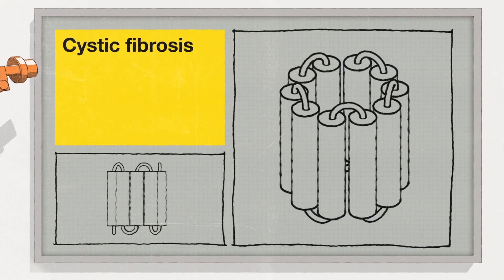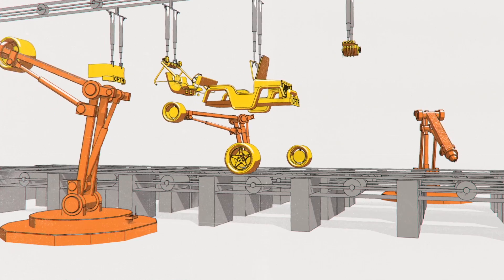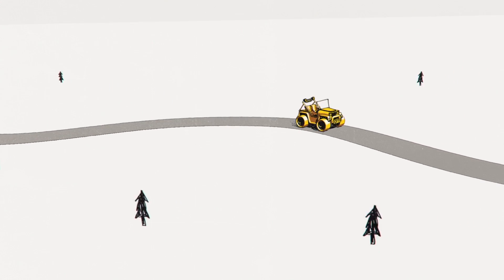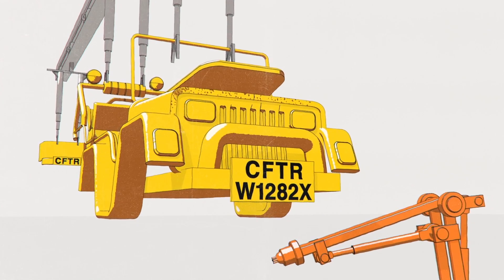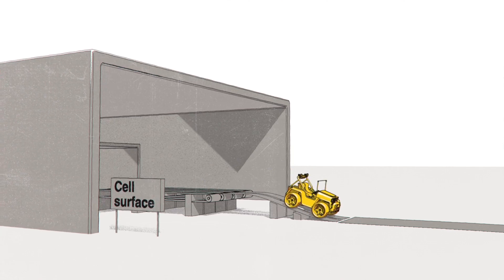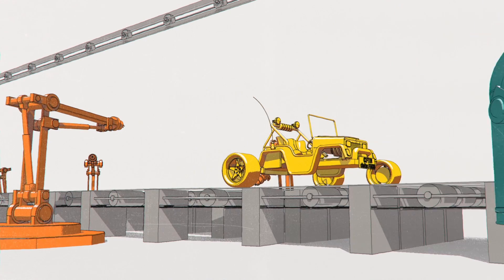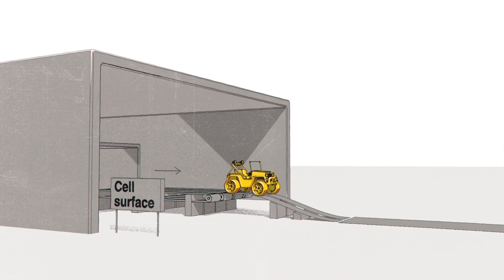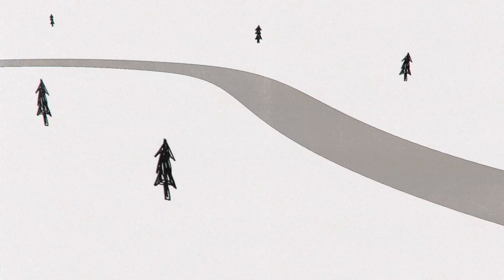Gene mutations | What is cystic fibrosis?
F508del? W1282X? We explains the different CF-causing mutations of the gene that makes the CFTR protein, and why drugs like Orkambi and Kalydeco work.

Join the fight for a Life Unlimited by cystic fibrosis.